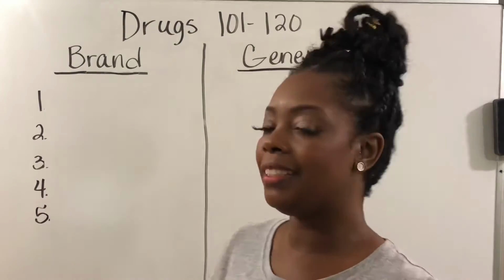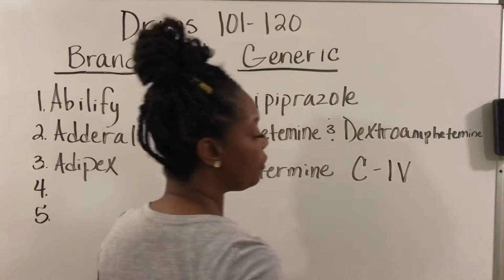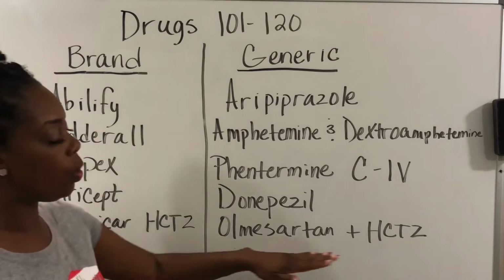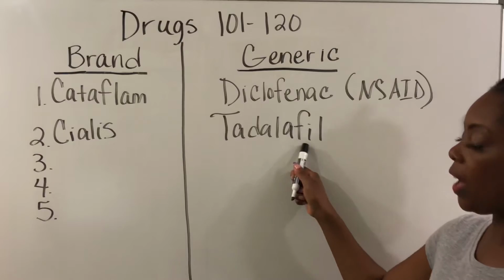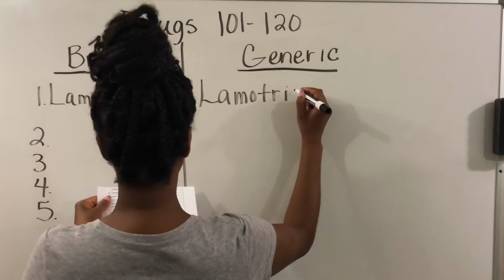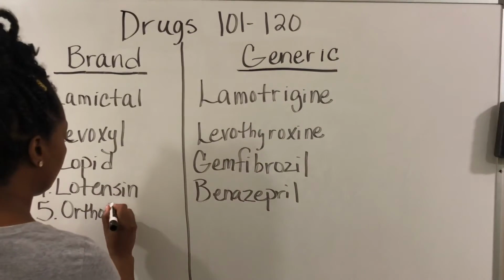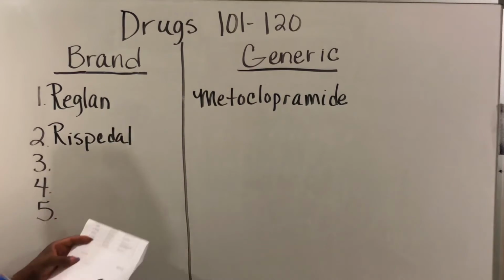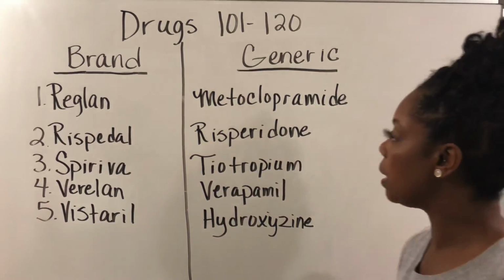Pharmacy Technician | Brands and Generics | 101-120